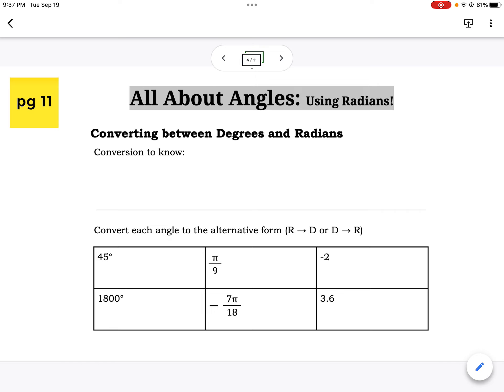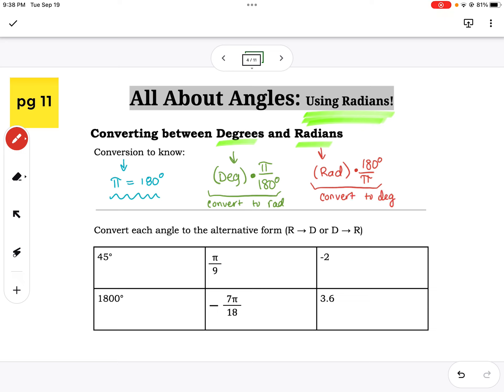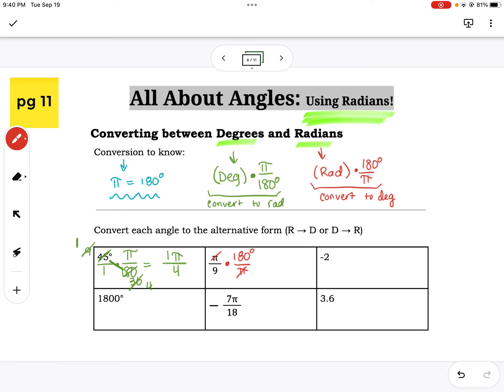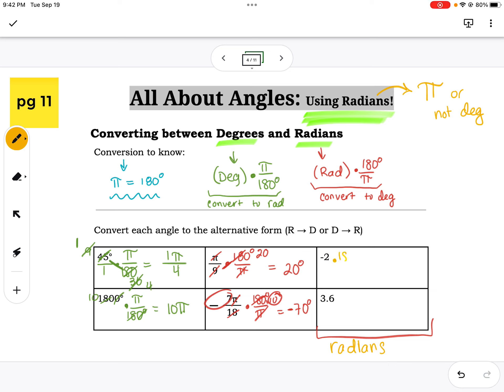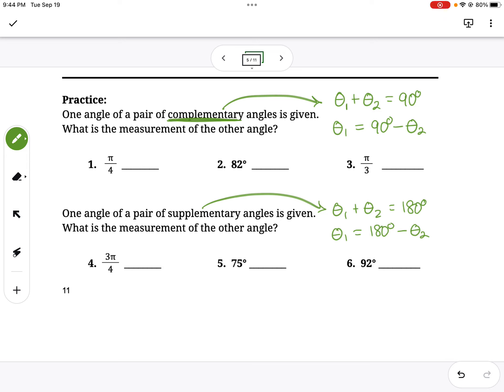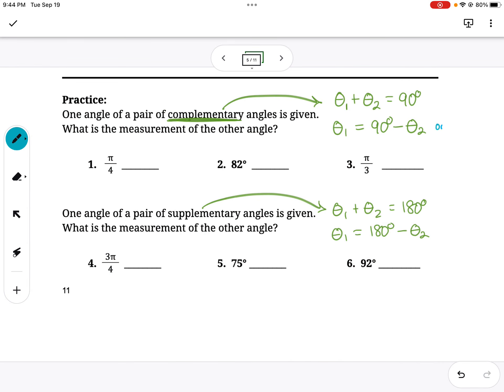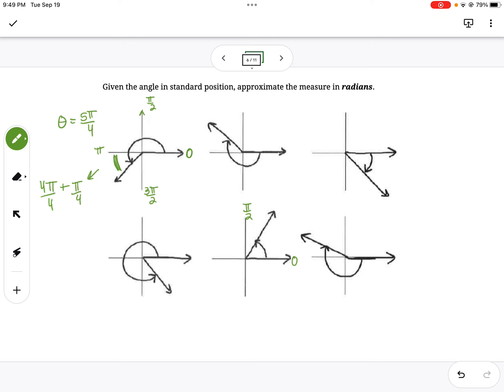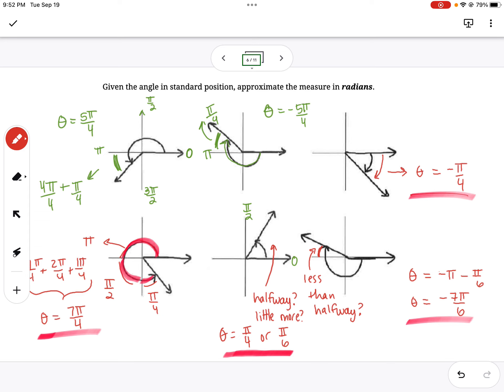All About Angles (Update 2023)